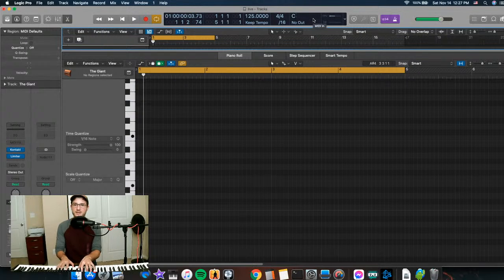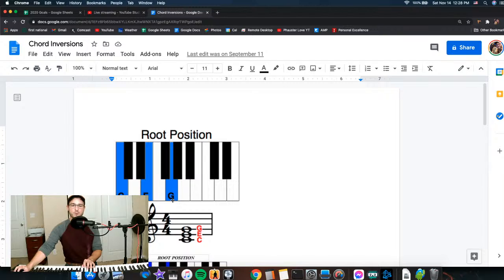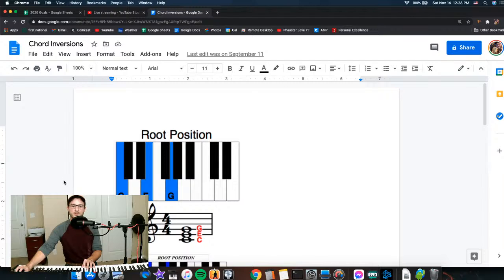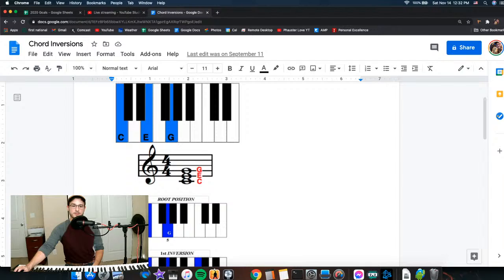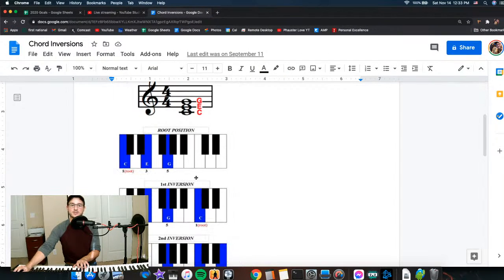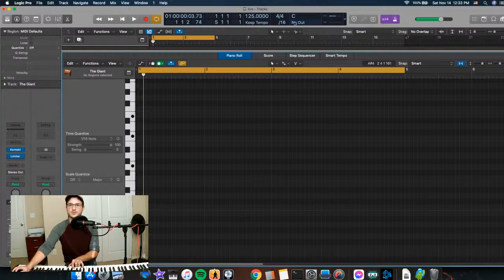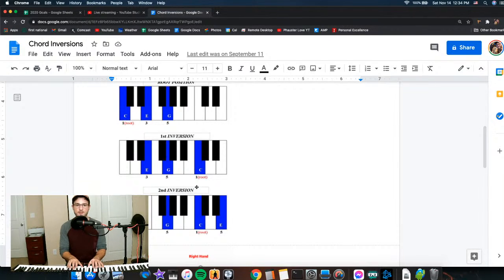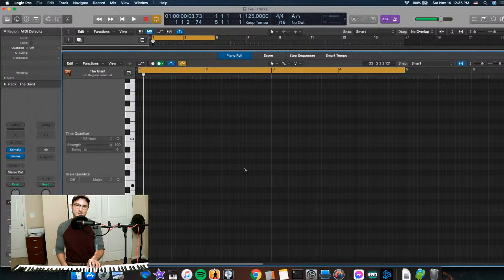Tutorial: Basic Music Theory to Write Songs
It doesn't take rocket science to play most pop songs out there. In this video I explain all you have to know to play all sorts of songs and how to write your own.